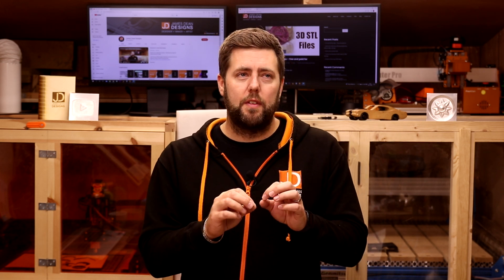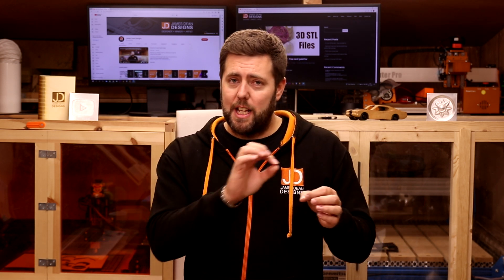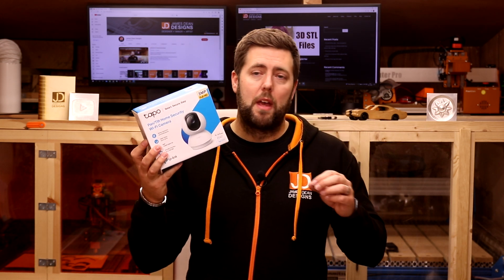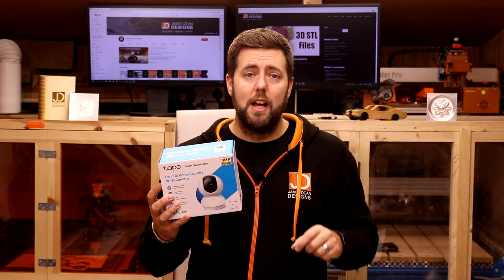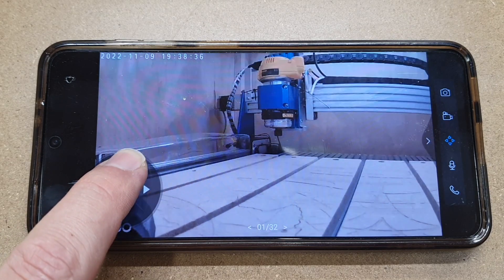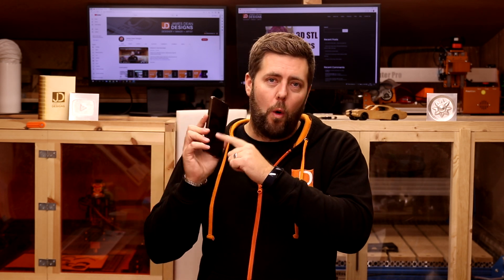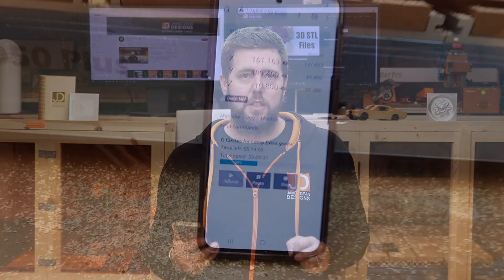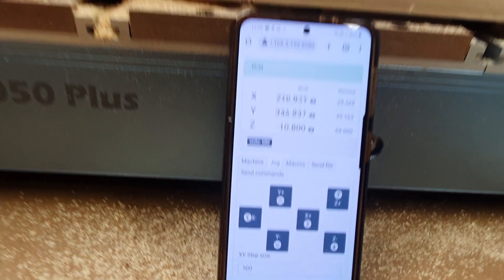Is it ever safe to leave your CNC or laser machine?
Can I leave my machine unattended? Is it ever safe to walk away? Is it safe to leave it running? That's what I cover in this episode

HD pan tilt camera
Cheaper wifi camera
Full selection of cameras

Selection of smart plugs
(No direct link as it will be country specific)

Intro 00:00
Observation 02:25
Control 04:02